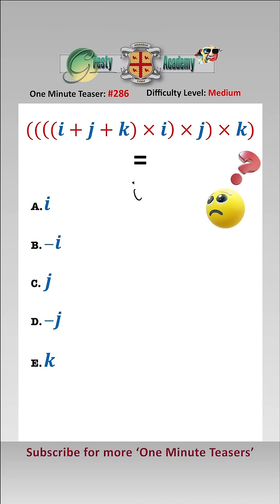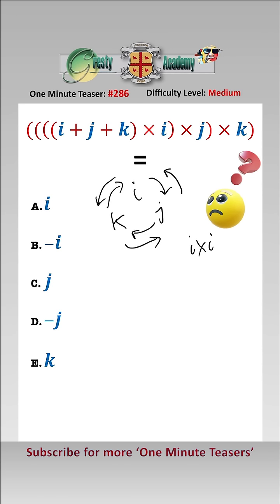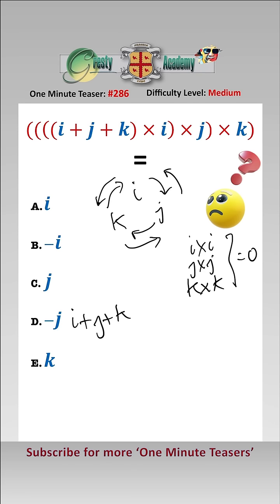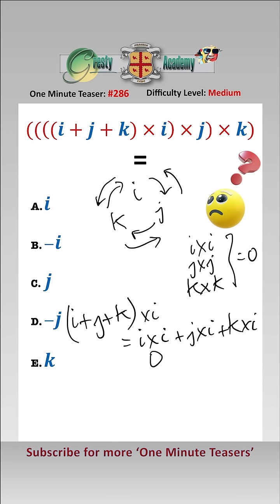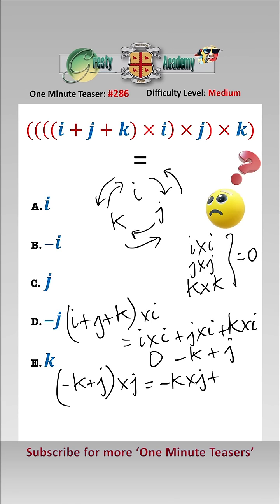Can You Simplify this Cross Product Vector Expression?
Gresty Academy One Minute Teaser #286: Being able to manipulate vector equations involving cross products is a mainstay of College Entrance Exams - did you get it correct?